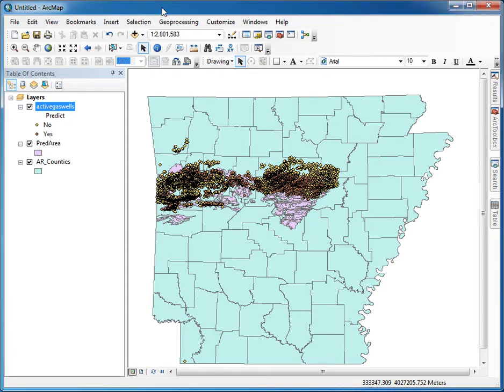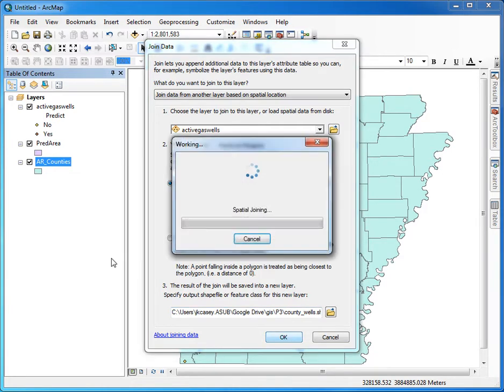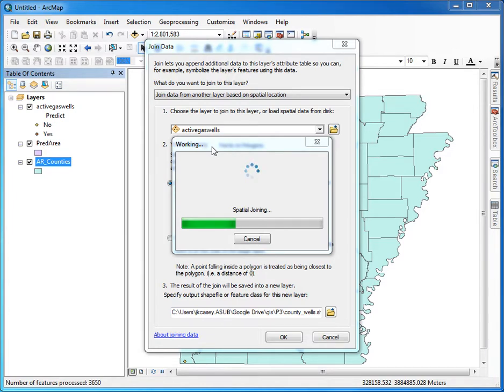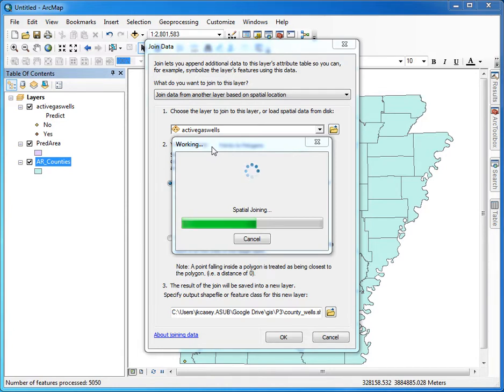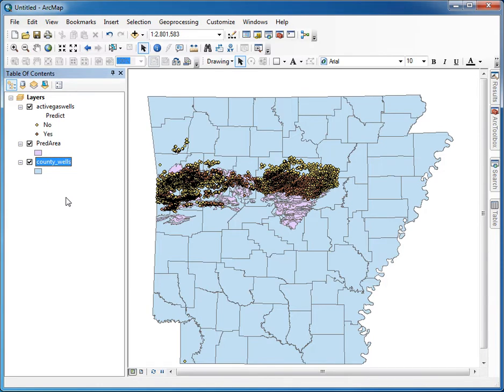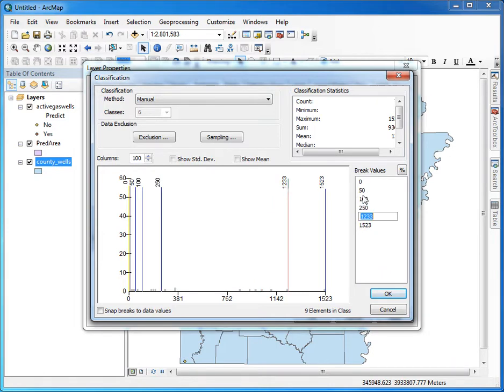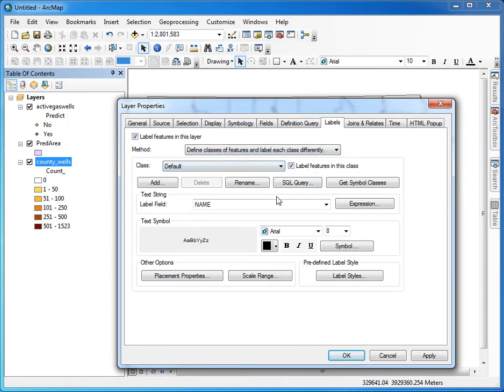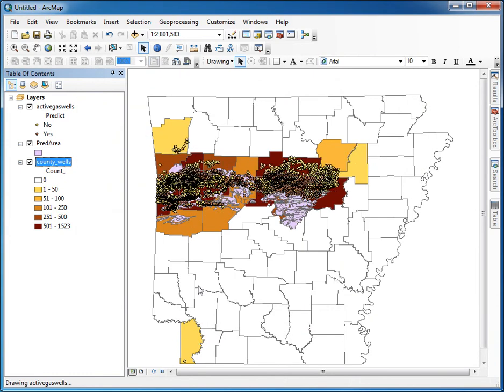County Wells - Step 4 of 4